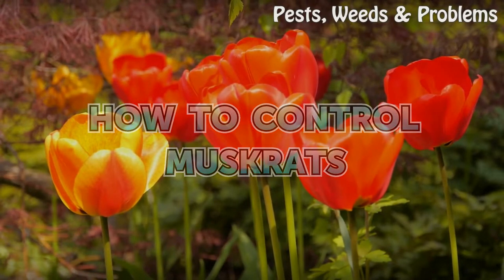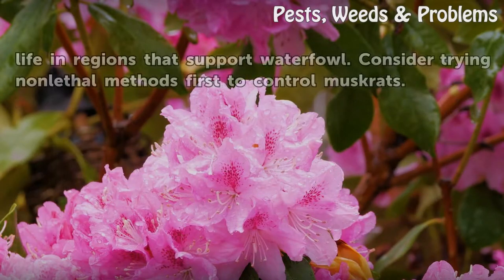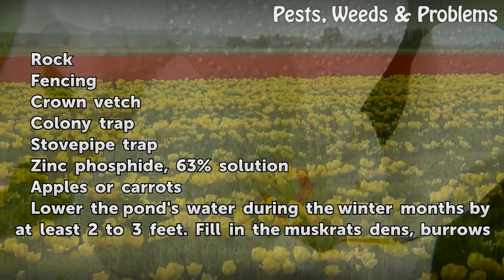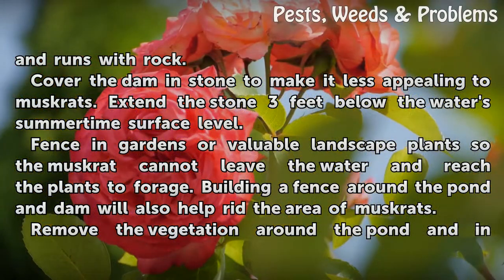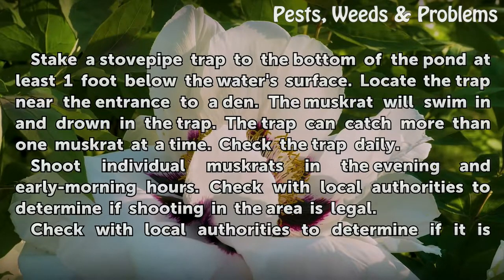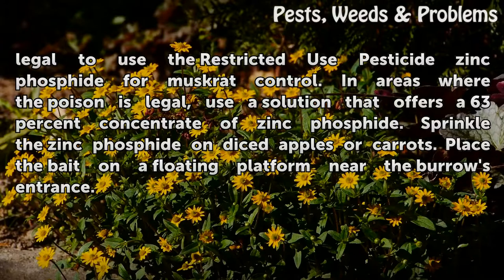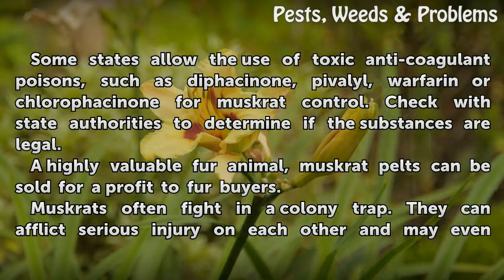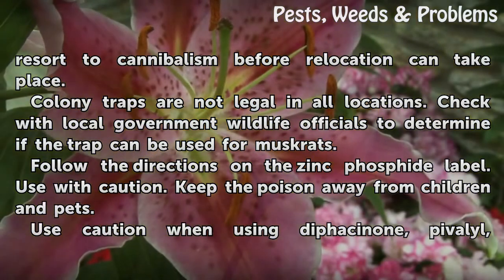How to Control Muskrats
How to Control Muskrats. Muskrats (Ondatra zibethicus) hold the distinction of being the largest rodents in North America. An adult male can measure over 30 inches in length and weigh up to 4 pounds. Muskrats require a habitat with year-round water and abundant food. The rodents can cause extensive damage to dams, shorelines, docks, and floating...

Table of contents How to Control Muskrats
Things You'll Need 00:54
Tips & Warnings 02:56